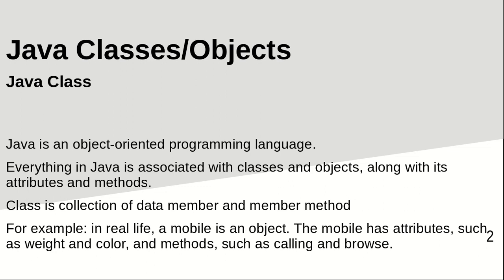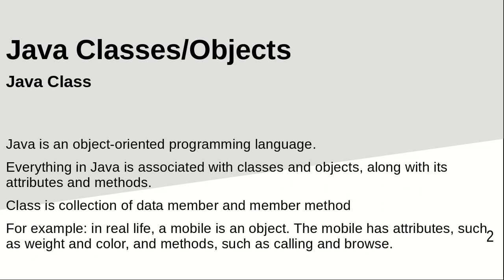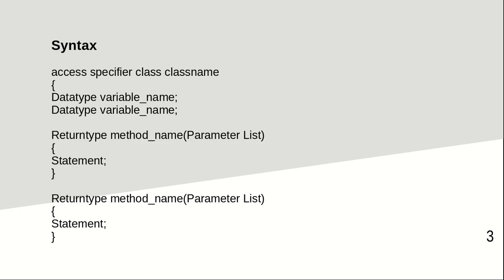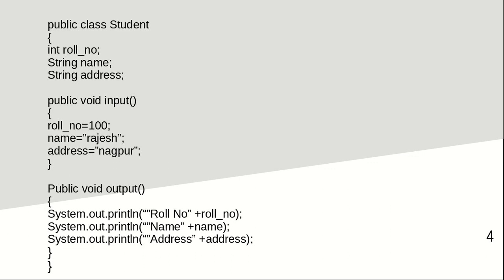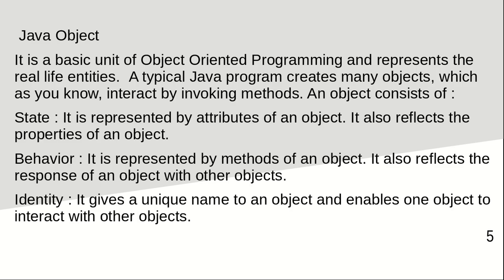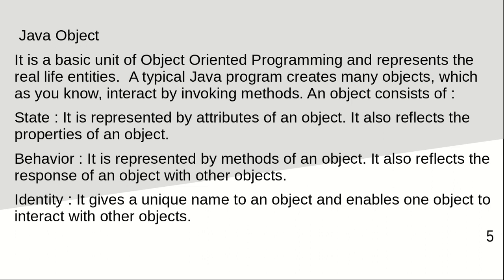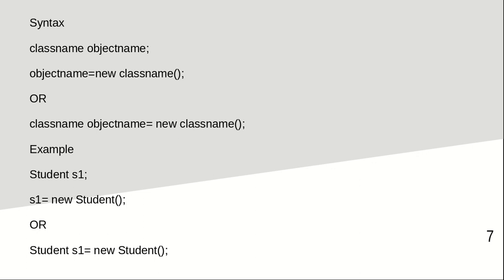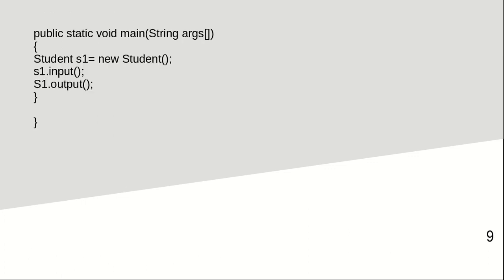How to Define Class and Object in Java Programming Language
Video contains
Syntax to define class
Syntax to define object
Example to Class and Object